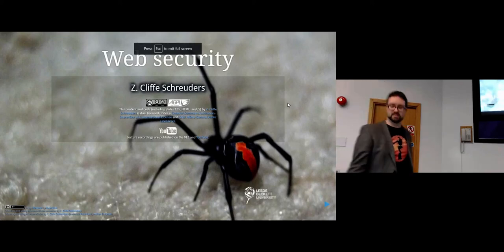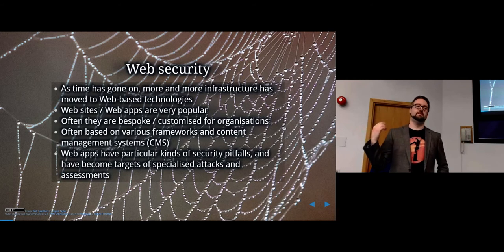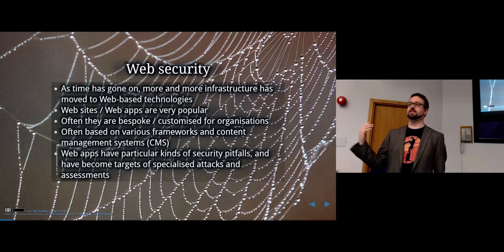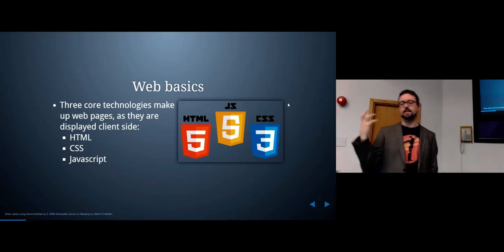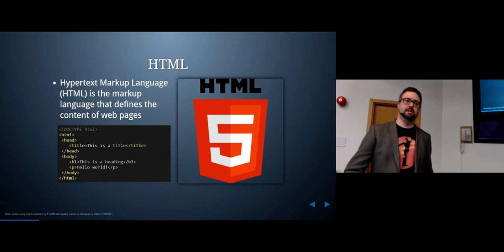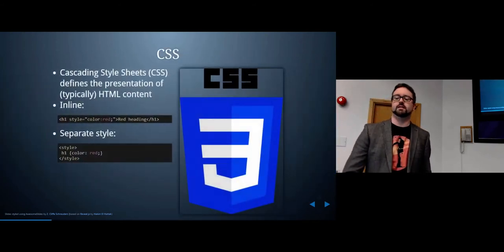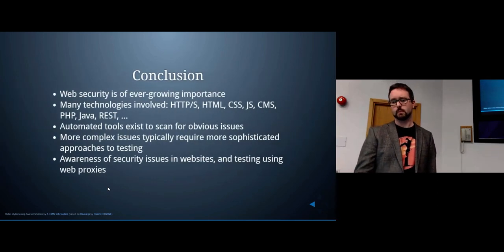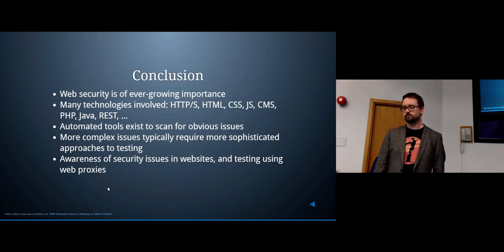Introducing Web Security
Topics covered in this lecture include:
Web security
As time has gone on, more and more infrastructure has moved to Web-based technologies
Web sites / Web apps are very popular
Often they are bespoke / customised for organisations
Often based on various frameworks and content management systems (CMS)
Web apps have particular kinds of security pitfalls, and have become targets of specialised attacks and assessments

Web basics
Three core technologies make up web pages, as they are displayed client side: HTML, CSS, Javascript

HTML
Hypertext Markup Language (HTML) is the markup language that defines the content of web pages

CSS
Cascading Style Sheets (CSS) defines the presentation of (typically) HTML content

Javascript (JS)
Javascript makes web pages interactive
All modern web browsers contain a Javascript engine, based on the ECMAScript specification
JS is a weakly and dynamically typed programming language
Can execute statements in strings at run-time
JS can modify the environment/DOM...
JS can alter the Website

Document Object Model (DOM)
HTML document internally modelled and accessed as a tree structure
Modifying the DOM alters the website that is rendered
JavaScript can add, change, and remove DOM elements and attributes (and CSS styles)

Web architecture
Client/server
Web architecture
Hypertext Transfer Protocol (HTTP) is a request-response protocol
Application layer (on top of TCP)
Client (user agent, eg. web browser) connects to server
Client makes request
Server responds...

Web architecture
Originally the Web was made up of static HTML pages
Web 2.0: interactive websites
Code on server side (PHP, Java, etc)
Code on client side (Javascript, Flash, etc)
Databases are used to store and retrieve data
Typically server side via SQL
HTML5 makes it possible to store on the client
Javascript (JS) frameworks
JavaScript libraries, such as jQuery add extra features and ways of coding websites
Frameworks such as Angular, React, and Vue.js change the way web apps are developed and drive more logic to the client side (such as GUI/Widget based)
Single page webapps rely heavily on JS frameworks
Ajax
“Asynchronous JavaScript And XML”
Enables web pages to change dynamically without reloading the entire page
Typically JS is used to make an XMLHttpRequest
The resulting response is typically JSON or XML data, which JS receives and then updates the DOM
Javascript security
Can only access web resources; not files on the local system, except through user interaction
Same-origin policy: scripts from one Web site do not have access to data from other sites
Lots can go wrong
Content Management Systems (CMS)
CMS are server-side
A framework for building websites
Wordpress (29% of the Web), Joomla, Drupal, SiteFinity
Most have been written in PHP
Designed to enable non-technical people to update content
Extendable
CMS and extensions can have vulnerabilities

Web services
In addition to web sites / apps, web services are used for machine-to-machine interactions
For example, an interface used to query an online database, which is called by mobile apps and also other websites or software
Web services: REST
One of the most common kinds of interfaces are RESTful APIs (based on Representational State Transfer)
Basically make individual requests to a service via standard HTTP methods (GET, PUT, POST, DELETE)
Typically content of messages is JSON or XML

Web proxies
Web proxies enable security testing to tamper with the behaviour of clients and servers
Burp suite
OWASP ZAP

Web vulnerability scanners
Many network vulnerability scanners (including Nessus and Nexpose) have Web scanning features
Burp suite
OWASP ZAP
w3af (web application attack and audit framework)
Nikto
Metasploit Pro and Nexpose both have web scanning features; MSP has more offensive/exploitation capabilities and delivers a payload